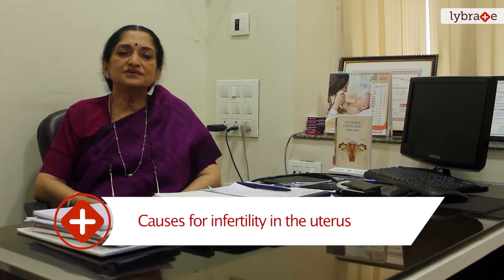Dr. Shubhada Sanjiv Khandeparkar Speaks About Causes For Infertility In The Uterus || Lybrate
The inability to conceive after indulging in unprotected sex is known as infertility. It can also be referred to the biological incapability of a male to cause the conception or a woman being unable to carry the pregnancy for full-term. Research has shown that female problems contribute to over half of all the infertility cases while a majority of the other causes include sperm disorder